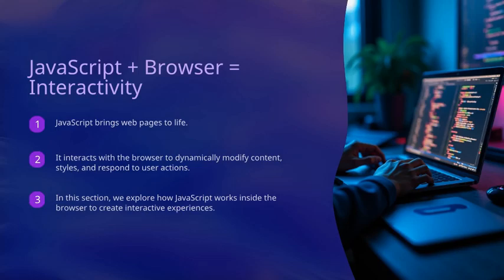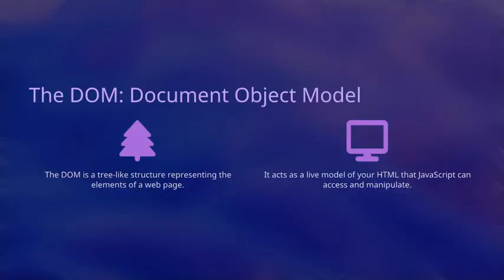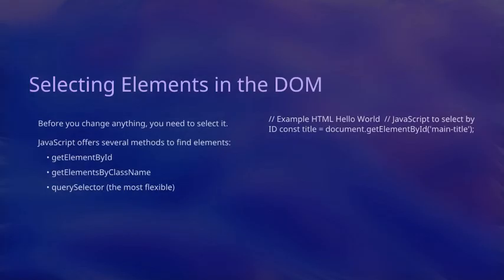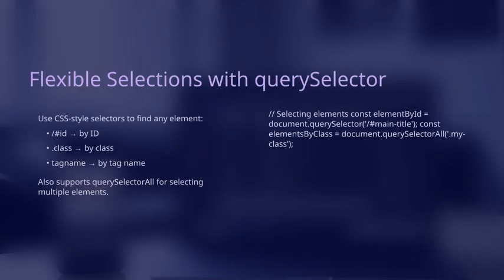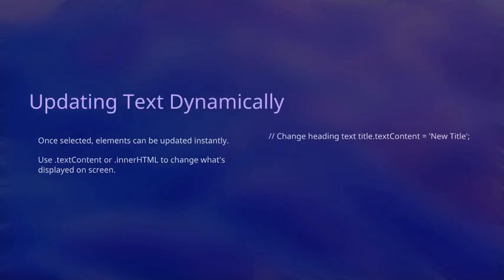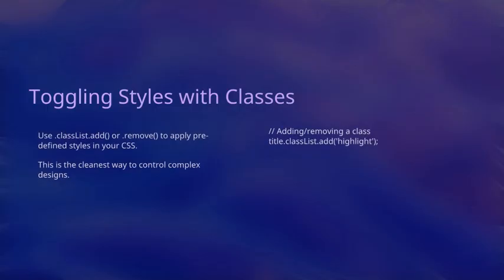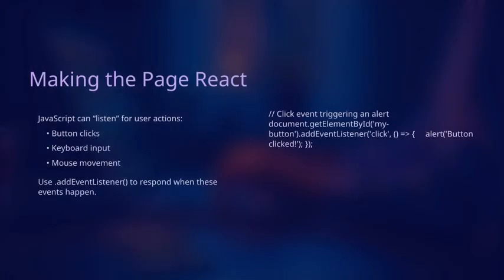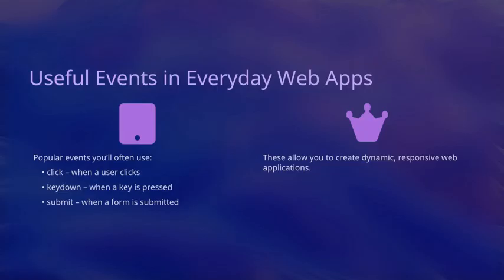Mastering JavaScript in the Browser: DOM, Events, and Interactivity Explained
Learn how JavaScript brings web pages to life by interacting with the DOM (Document Object Model) in this beginner-friendly tutorial!

In this video, you’ll discover:

What the DOM is and how it works

How to select and manipulate HTML elements using JavaScript

How to dynamically update content and styles

How to handle user interactions with events

This is perfect for anyone learning web development, JavaScript, frontend frameworks, or preparing for developer interviews.

🔥 Whether you're just starting out or looking to strengthen your basics, this clear visual walkthrough will help you understand how JavaScript controls the browser.

🧠 Topics Covered:
00:00 - Introduction to JavaScript in the Browser
01:15 - The DOM: Document Object Model Explained
02:45 - Selecting Elements (getElementById, querySelector, etc.)
04:20 - Changing Content and CSS Styles
06:00 - Working with Events and Interactivity
08:00 - Real World Examples and Best Practices